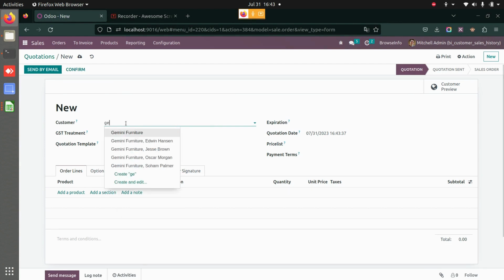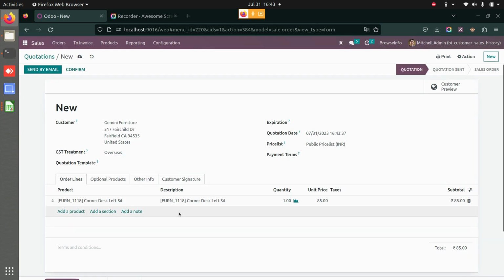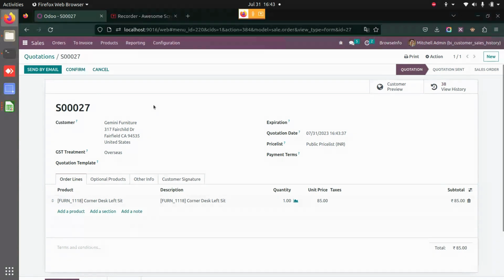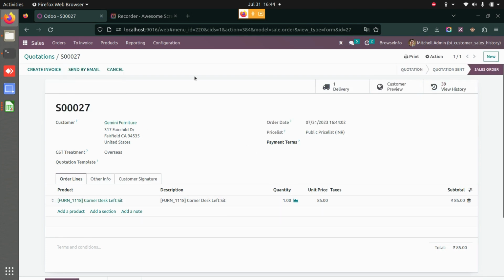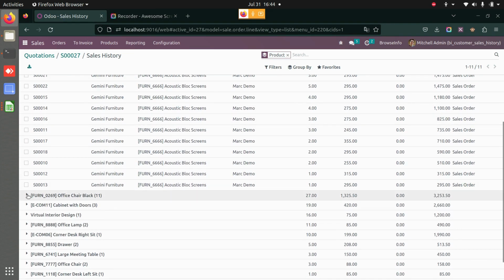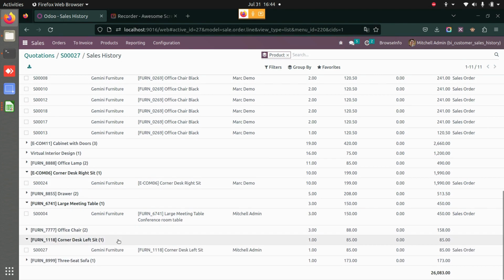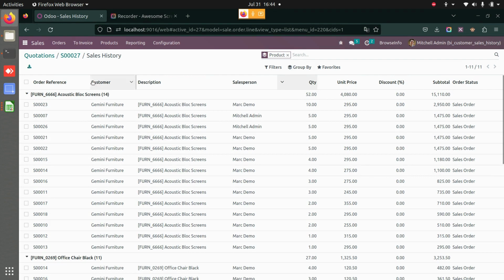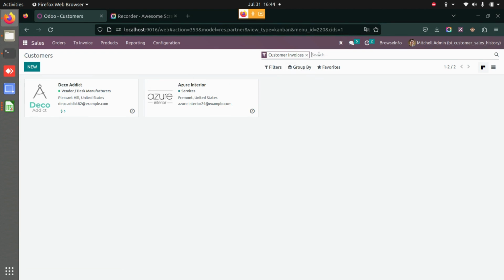Unlock Customer Insights with the Customer Sales History Odoo Apps | Odoo 16 Apps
Customer Sales History Odoo app offers valuable insights into customer relationships and sales performance, helping businesses with comprehensive reports on individual purchasing histories. Through detailed analyses of sales orders and customized customer views, users can effortlessly explore customer preferences, buying behaviors, and emerging trends. This odoo app proves essential in enhancing businesses' understanding of their visitors and supporting informed decision-making for more personalized and effective sales strategies.

Feature of This Odoo Apps :

- View Sales History on Sale Order
- View Sales History for a Specific Customer

1. Sale Invoice Discount in Odoo
2. Sales order Tripple Approval Process in Odoo
3. Sales Daybook Reports Based on Product Category in Odoo